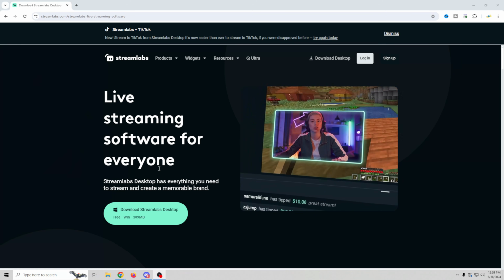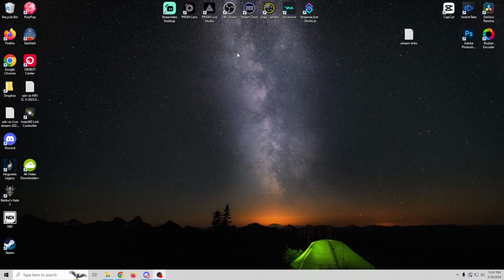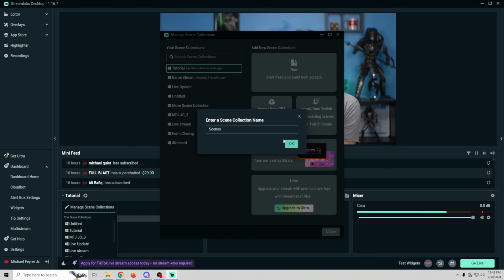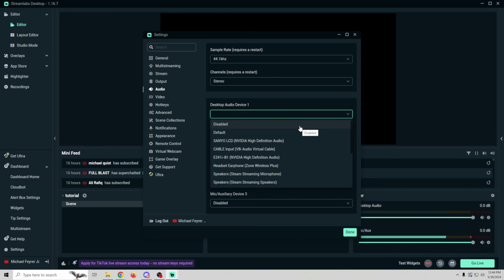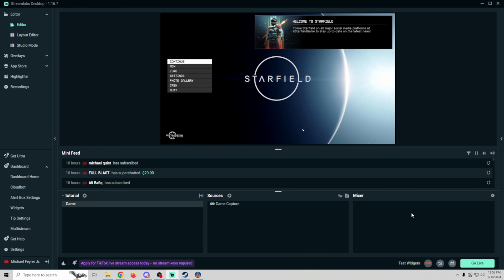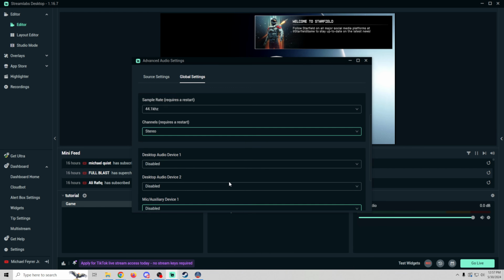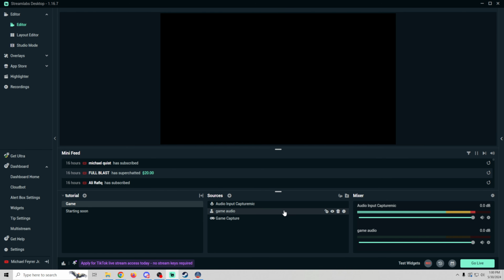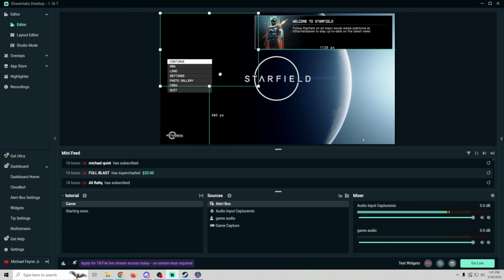Twitch Studio Is Gone!! What now?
Twitch Studio is gone! ll is not lost though. There is an easy way to move your twitch studio to another streming platform and be up and running in just a few minutes! And it totally free too.